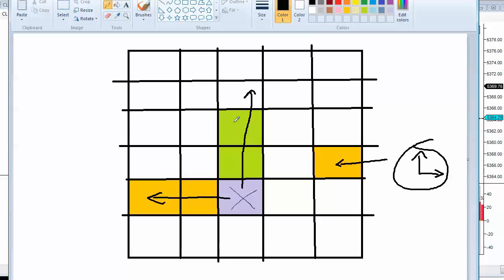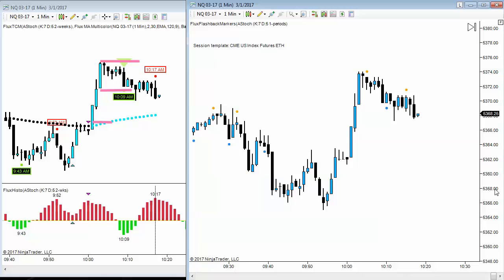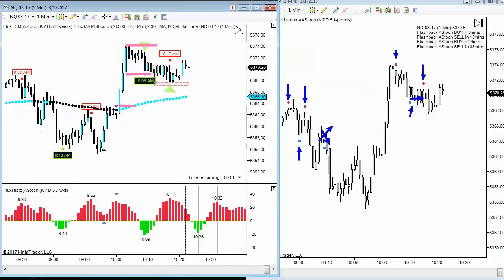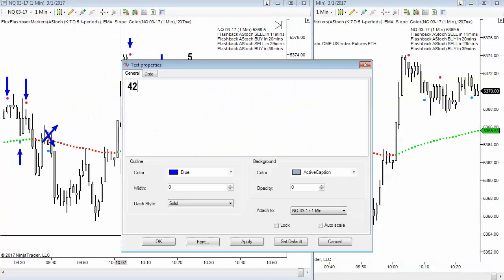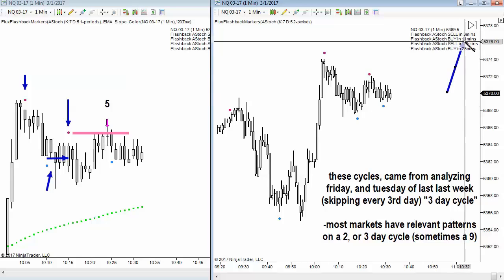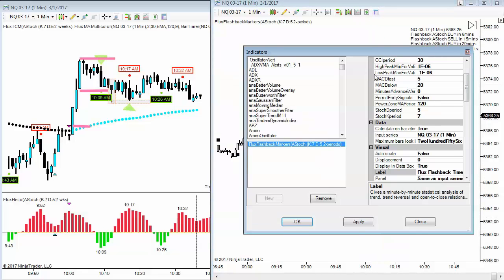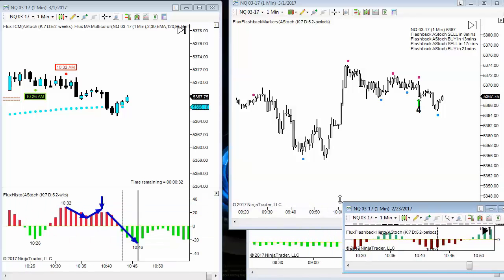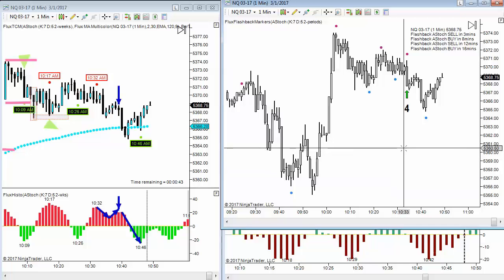Horizontal v Vertical Time Cycles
In this time cycle trading video, Michael replicates the results of famous traders like WD Gann using modern computer programs like the Flux to study past bank trading times and project the highest probability time windows forward into the future. This class focuses on analyzing vertical vs horizontal cycles - and discusses the patterns to look for in each.

Past performance is not indicative of future results. Neither BackToTheFutureTrading.com or its representatives guarantees any specific outcome or profit. You should be aware of the real risk of loss in following any strategy or investment discussed on this YouTube channel or in the video. Strategies or investments discussed may fluctuate in price or value. Investors may get back less than invested, lose their principal investment, or more. Investments or strategies mentioned on our website or on the YouTube channel may not be suitable for you. This material does not take into account your particular investment objectives, financial situation or needs and is not intended as recommendations appropriate for you. You must make an independent decision regarding investments or strategies mentioned on this YouTube channel or on the video as all information provided is for research and educational purposes only. Before acting on information on this YouTube channel or on the video, you should consider whether it is suitable for your particular circumstances and strongly consider seeking advice from your own professional financial or investment advisor. Risk Disclosure Example:
future results.